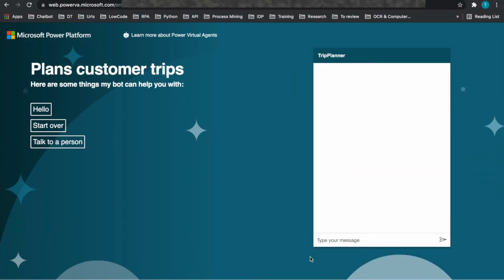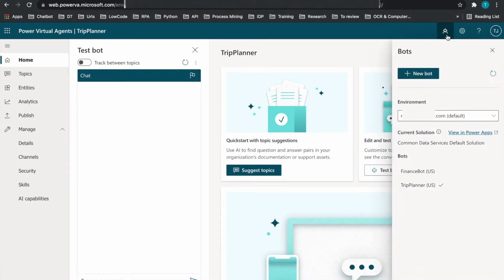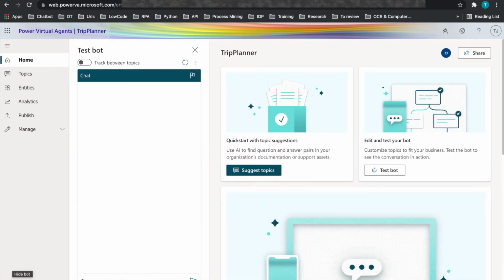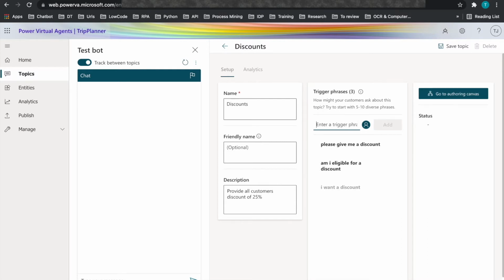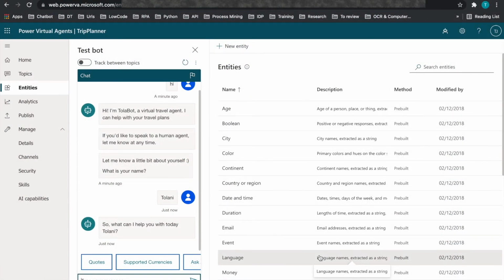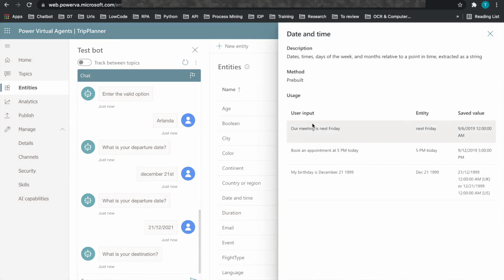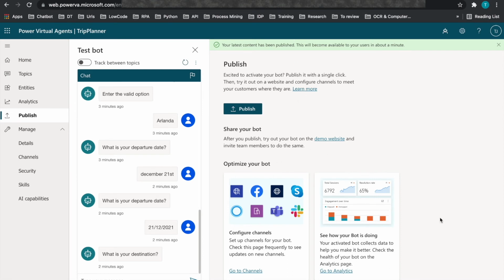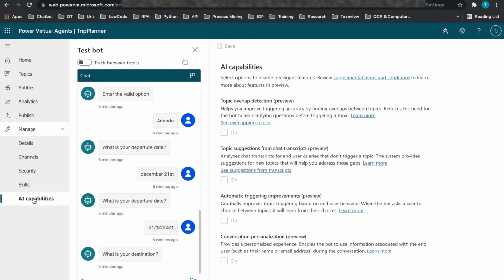Microsoft Power Virtual Agents Overview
This is the 1st video in my Microsoft Power Virtual Agents Series.
Microsoft Power Virtual Agents is a no-code chatbot platform for enterprises. It's part of the Microsoft Power Platform.

I have been reviewing it for a while and comparing it to Google Dialogflow to ascertain the breadth. From what I have seen so far, it's for commercial use and requires an organisation account to register/work.

You will see from the video that I tried to showcase a Trip Planner app that I built using PVA. The chatbot/agent has the following functionalities:

* Greetings
* Live Agent/Escalation
* Quote
* Supported Currencies
* Ask a Question (FAQ)

The last 3 functionalities use Skyscanner API to power them.
There are a few things I didn't cover in this video
- Power Automate
- Power BI
- Bot Composer
- Skills

I plan to create more videos to highlight a lot of functionalities :).